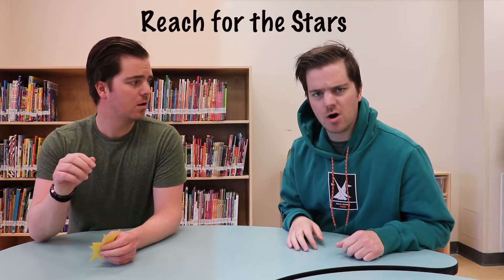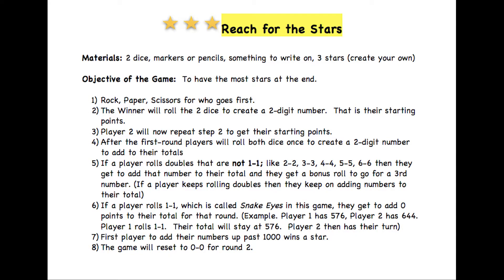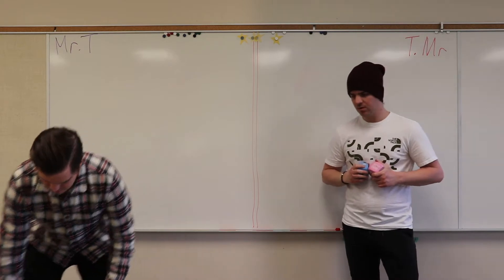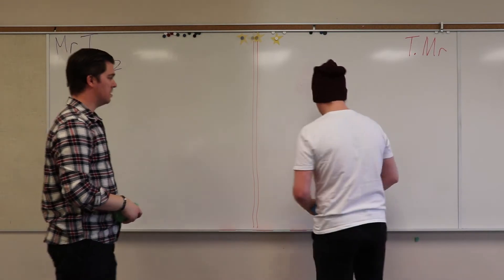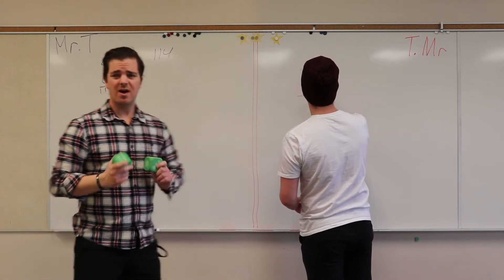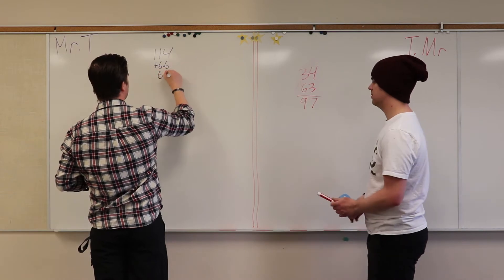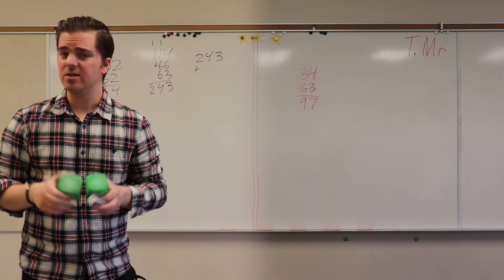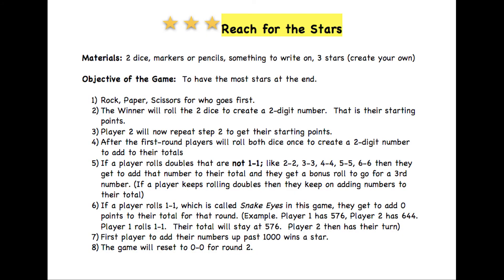Reach for the Stars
Math game to develop addition skills.

Modifications
-use 1 dice or 3 dice
-Add more stores
-Turn "Snake Eyes" into a subtraction move.  Where after you roll 1-1 you roll again (like you do for the other doubles). But this time whatever number you get you have to subtract it from your total.